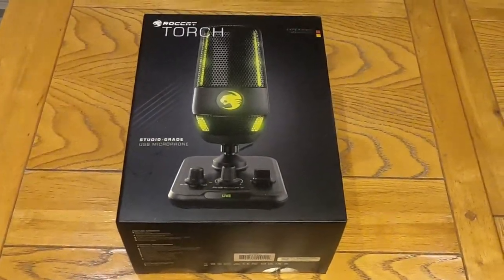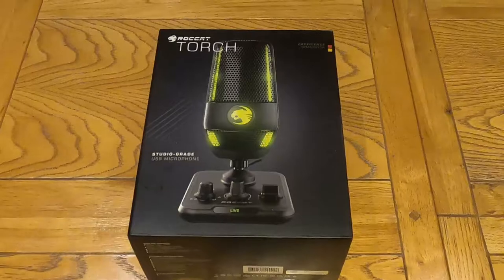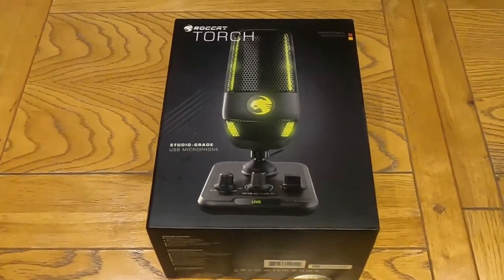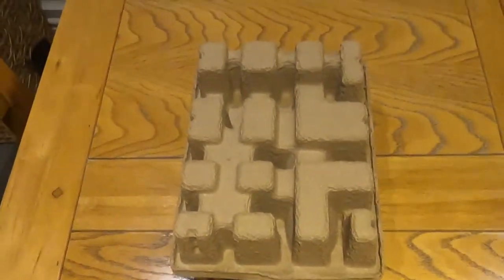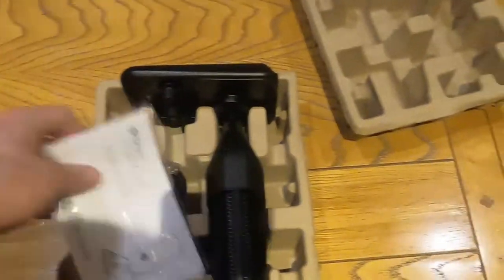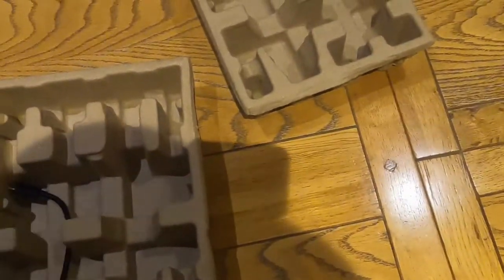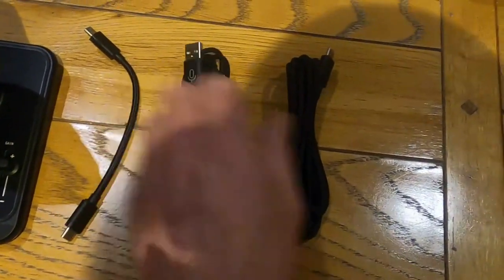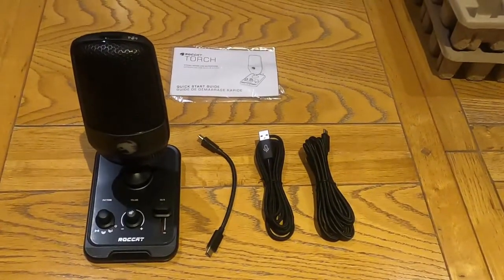Roccat Torch - Unbox & Review